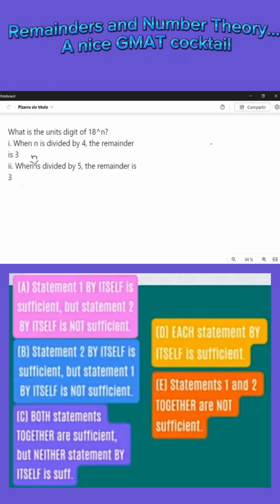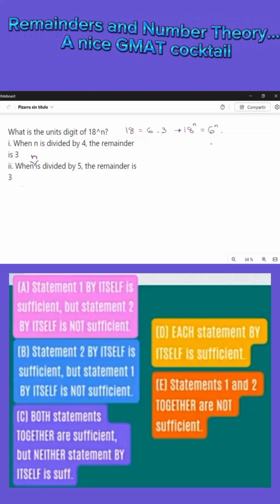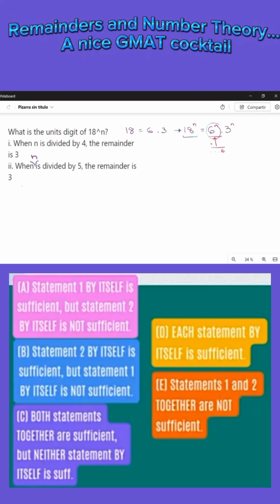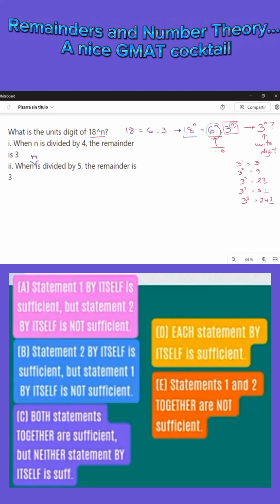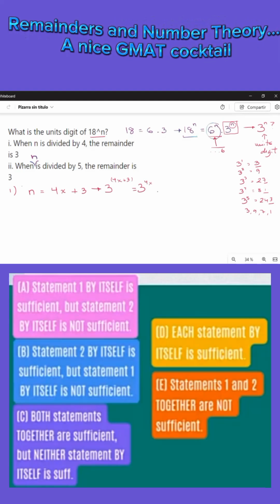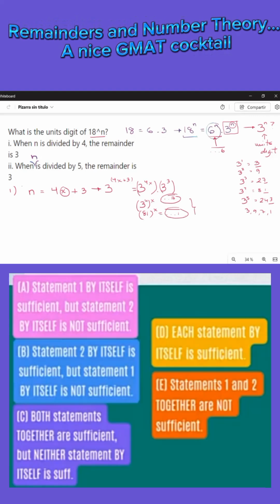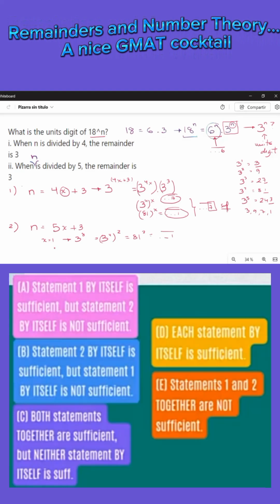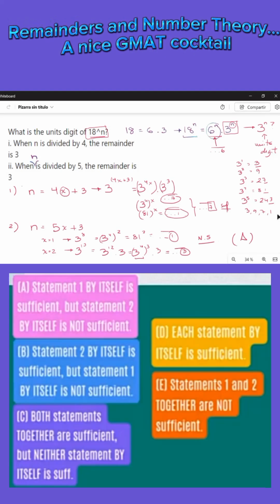A GMAT cocktail you need to taste: Number Theory plus Remainders